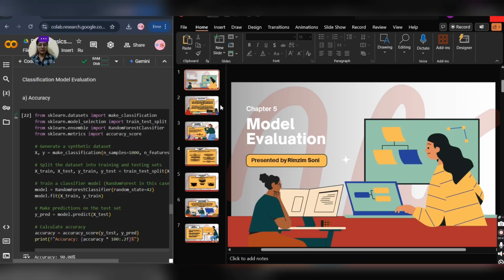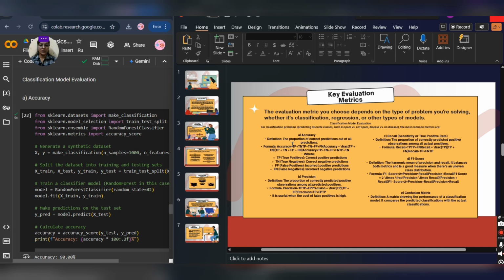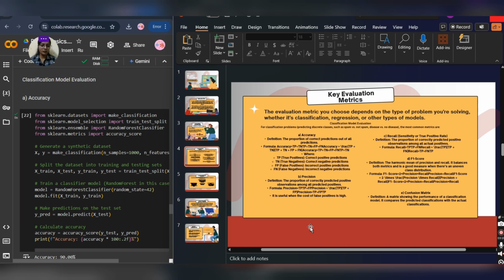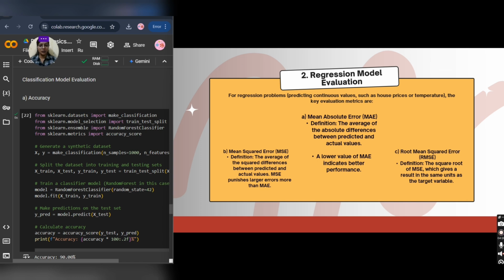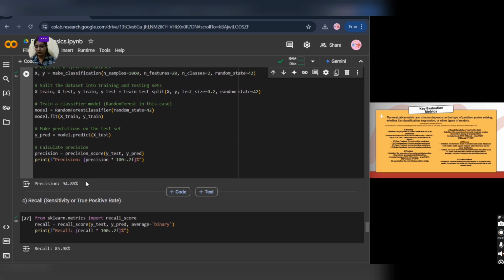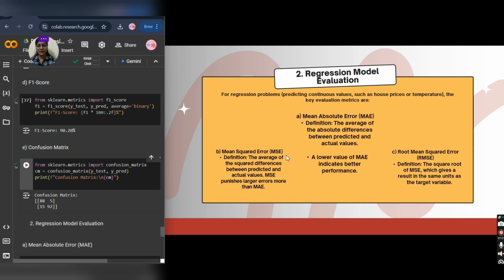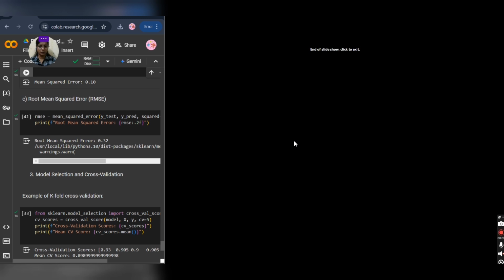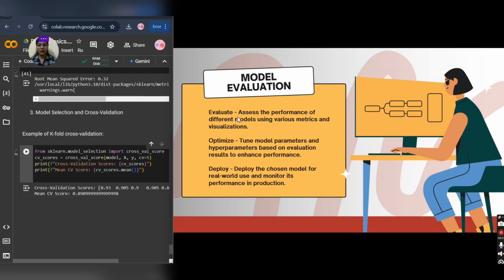Chapter 5- Model Evaluation | Data Science playlist